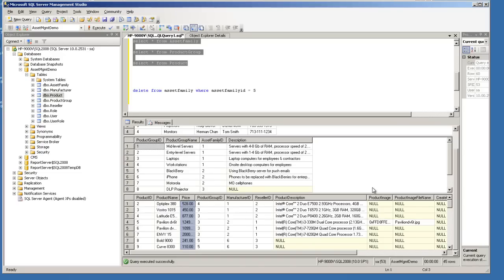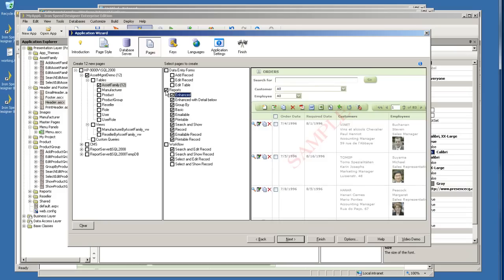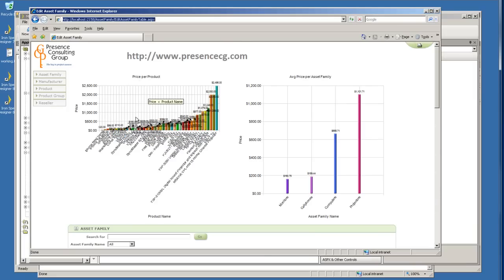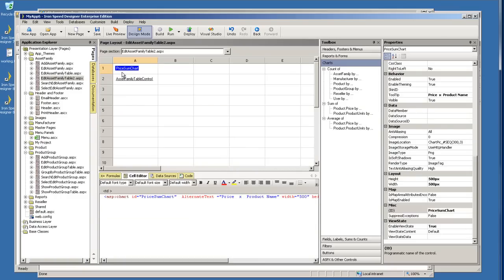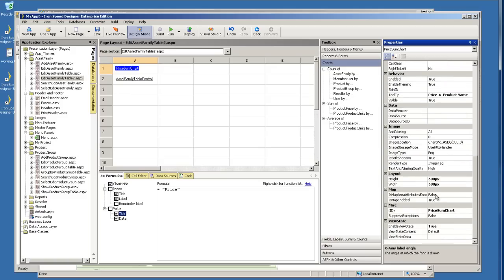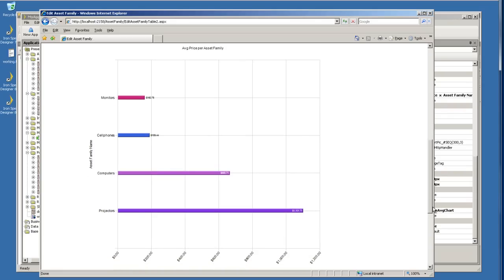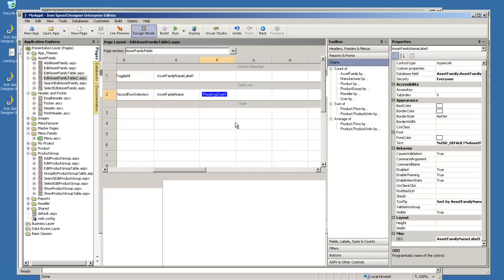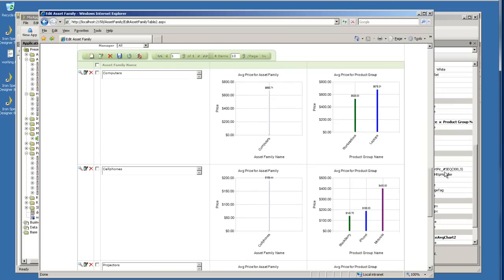Adding Charts - Iron Speed Designer V8.0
Charts out of the Box: Save time and money with Iron Speed Designer V8.0. In this video, we demonstrate how to easily add charts in Iron Speed applications straight out of the box.  Intelligent enough to know where to place charts and data bind them.